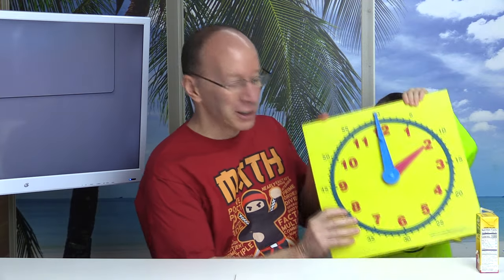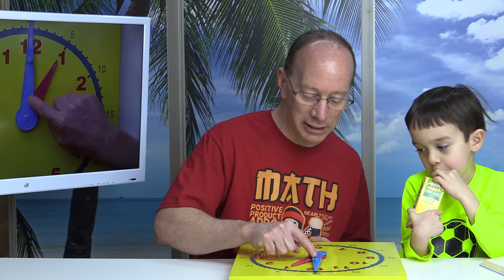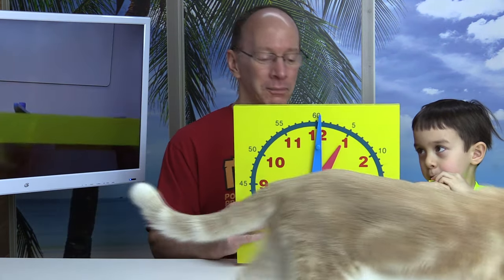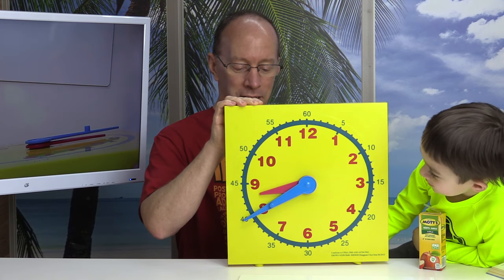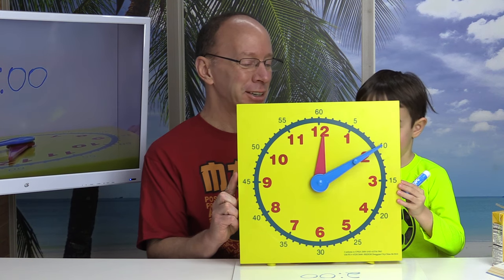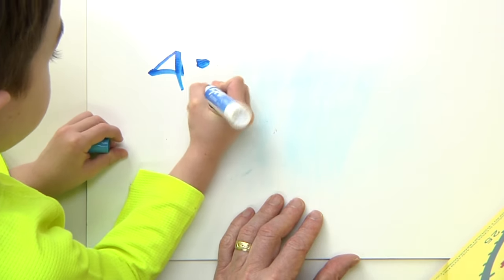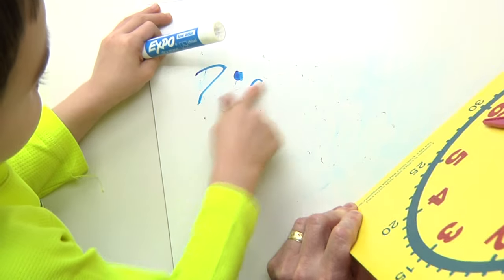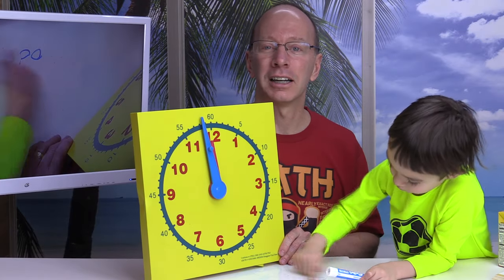Learn How to Tell Time to the Nearest Hour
Learn How to Tell Time to the Nearest Hour, you can teach your child or students to read the clock to the hour with this fun and educational video for kids in preschool, kindergarten, first grade and second grade from Learning Adventures. We have many more educational videos on math, language arts, and drawing. Fun for the whole family.